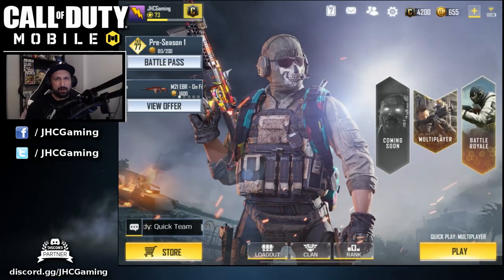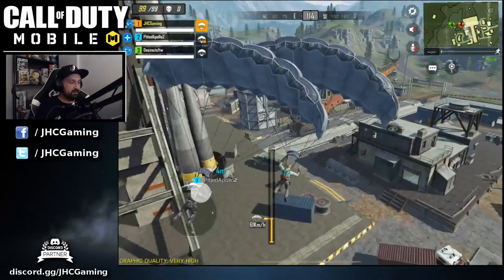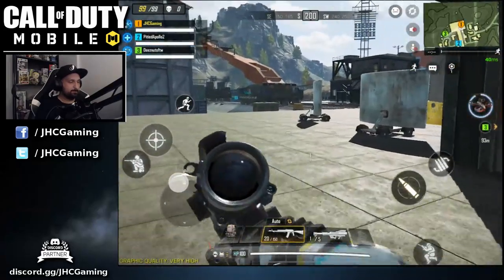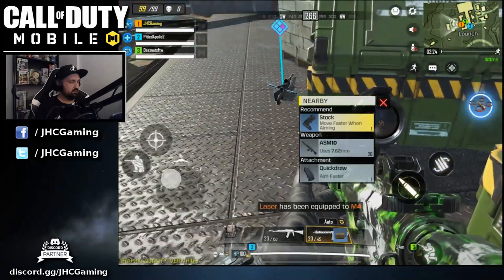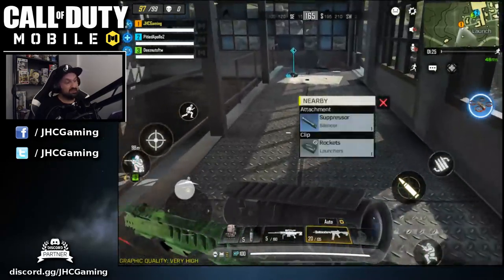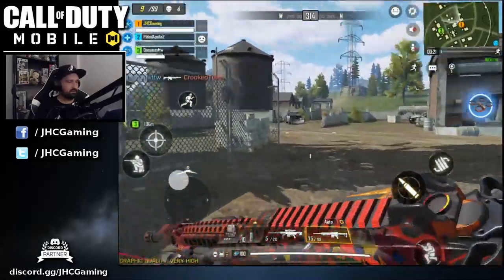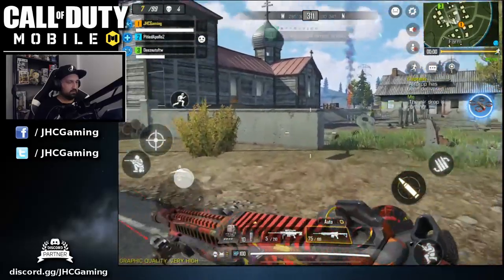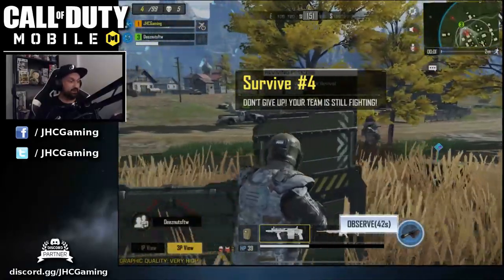Call of Duty Mobile Battle Royale Gameplay | CoD Mobile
Hey guys in today's Call of Duty Mobile Battle Royale Gameplay video I try to work on my battle pass season challenge: I need 5 more kills with a LMG... Hmmm we need a bit of luck to find one early and go for the quick kills. Let's go!